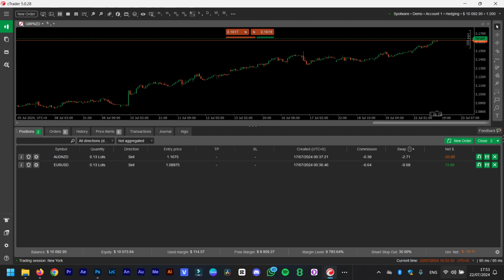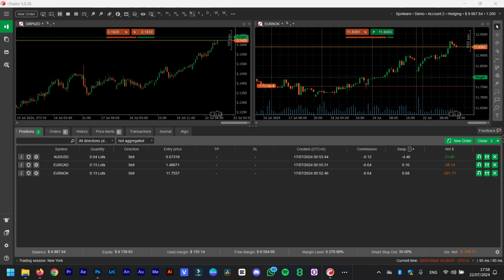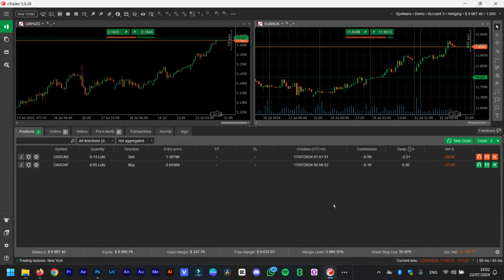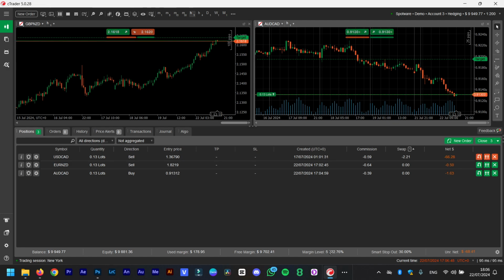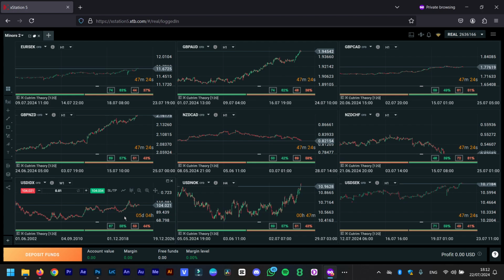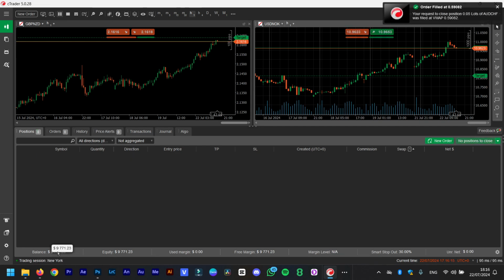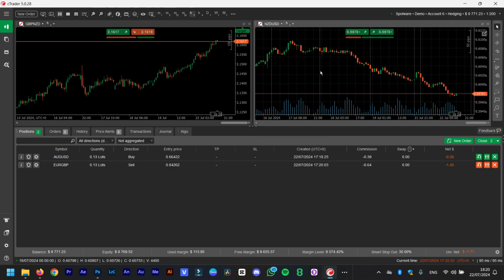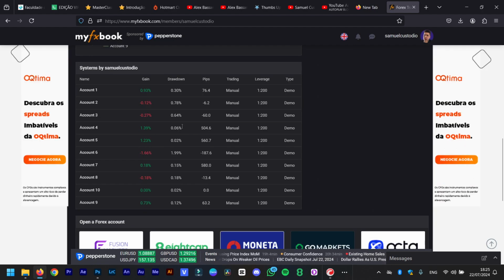LEARN FOREX WITH ME! (JULY 22TH) | Myfxbook